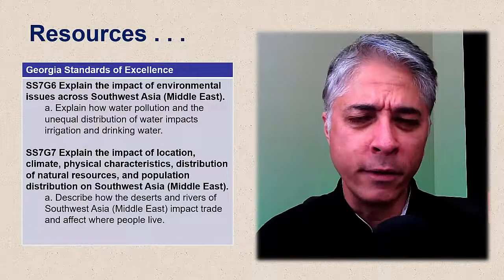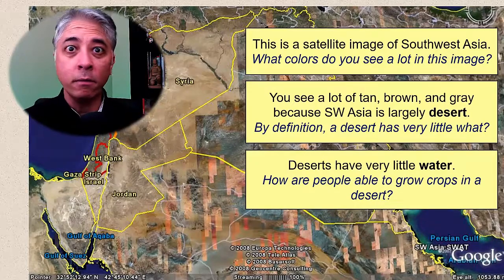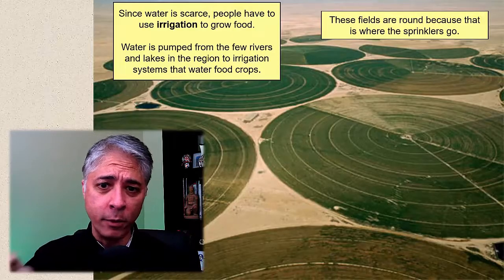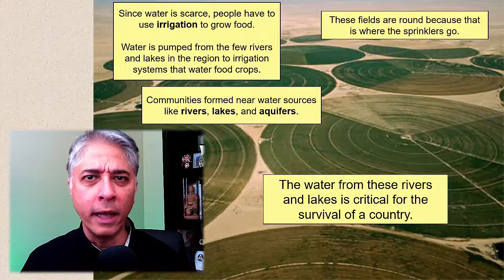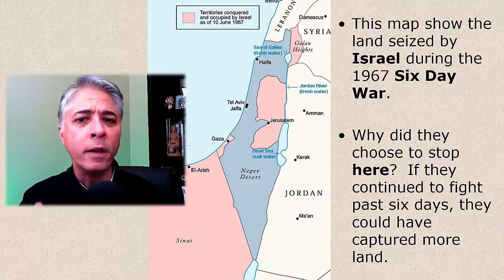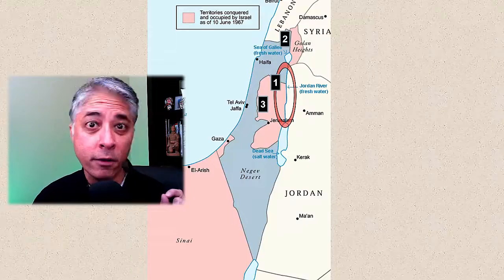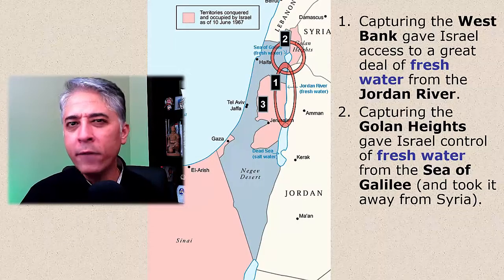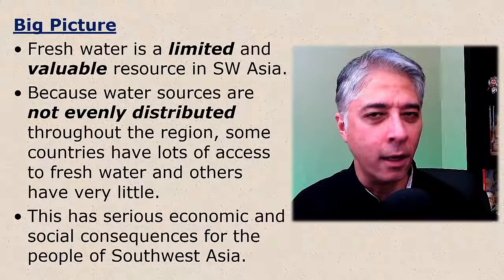Water Resources in Southwest Asia Introduction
Mr. Parker introduces the concept of resource scarcity in Southwest Asia (Middle East) by highlighting the importance of water and how it can be a source of conflict. This includes a brief case study of the 1967 Six Day War.

This lesson aligns with Georgia Standards of Excellence SS7G6 and SS7G7.